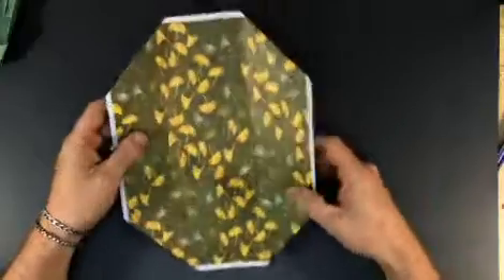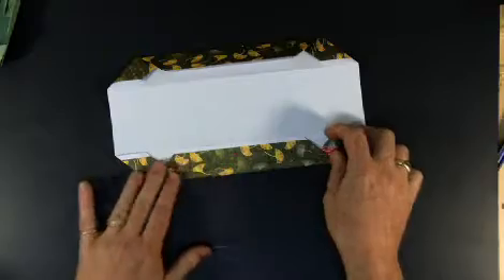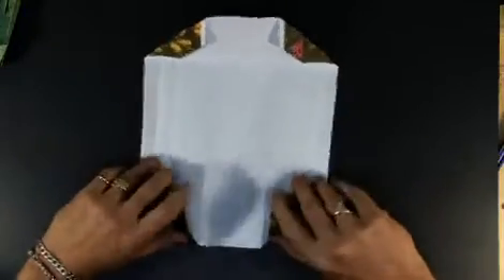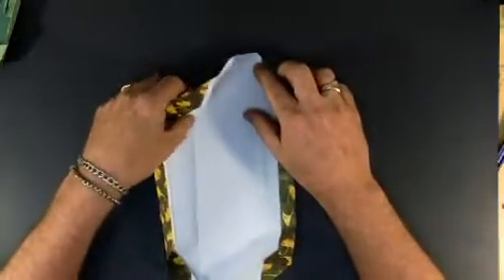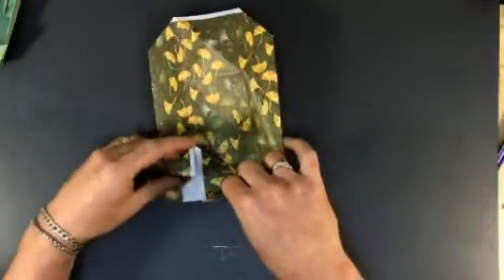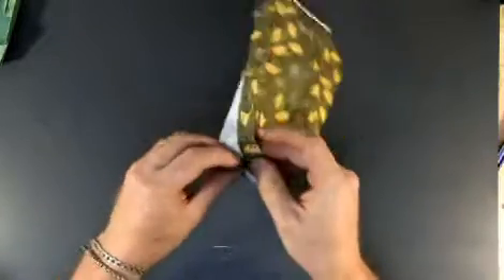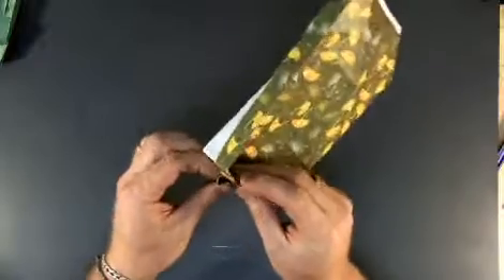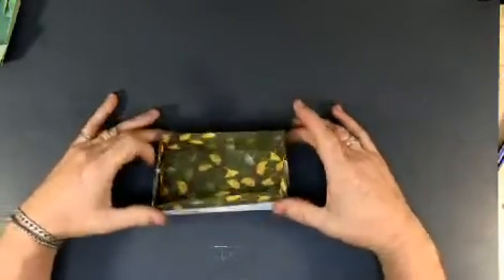Origami Box Diamante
Learn to fold amazing boxes like this one . Using US Letter paper, this box is easy to learn, and with practice, you'll be amazing your friends.  This is one of the hundreds of original designs by Brad Tompkins, who teaches workshops for students and adult learners.  Origami is just one way to improve your memory, cognition and analytical skills.  By continuing to learn new models of increasing complexity, paper folding has remarkable impact on brain function at any age.  Creativity is not a gift, but a mindset.  Adopt that mindset and create something wonderful today!